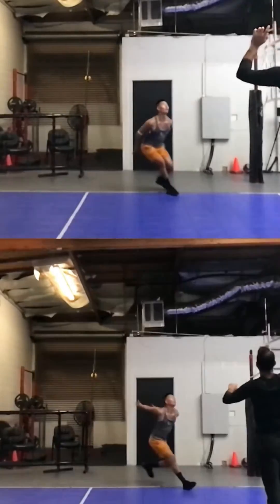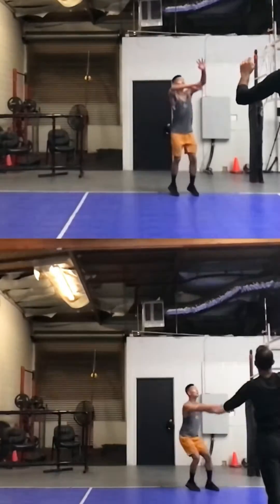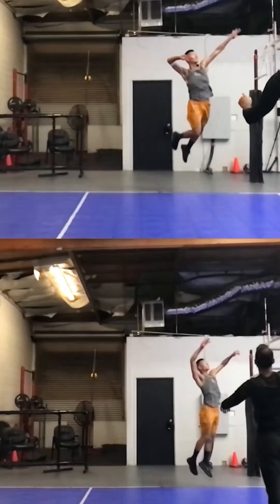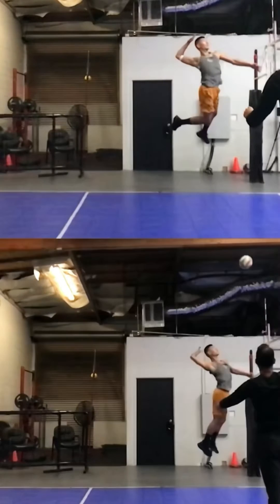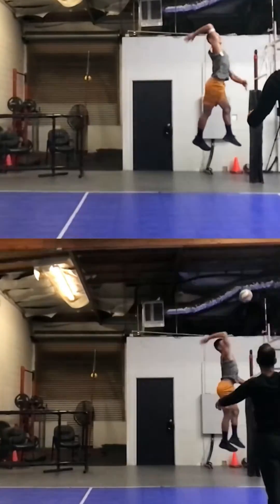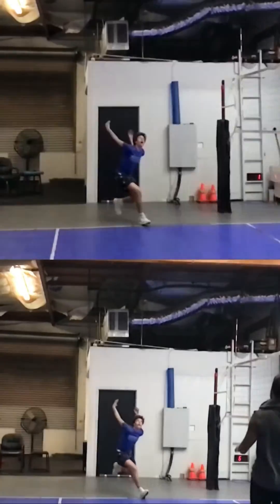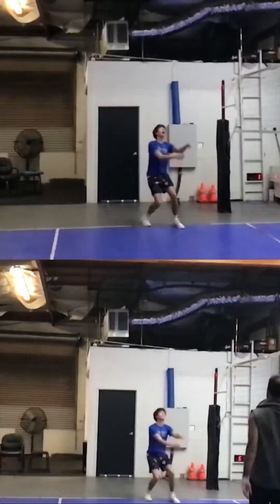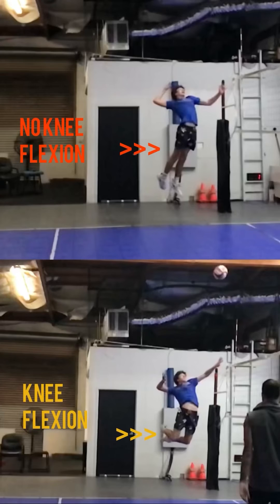How to change/learn a movement pattern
If you’re a coach or player looking to try to make a technical change or simply learn a new movement pattern, using external proximal cues can be very beneficial.

In skill acquisition research, there is a huge body of evidence pointing to the fact that when we tell athletes to focus on parts of their body during movement, performance often suffers.  Implements like tape, wrist bands or pieces of rubber allow athletes to focus on something outside (external) of the body. Now instead of saying get your elbow back, you can now say “get the piece of tape as far back behind you as possible”